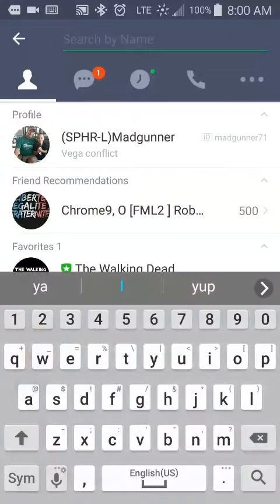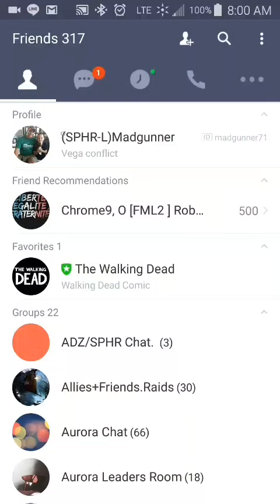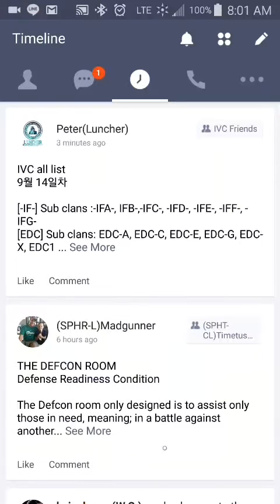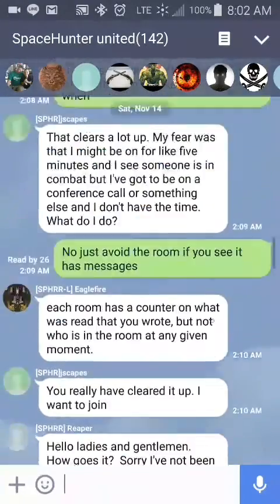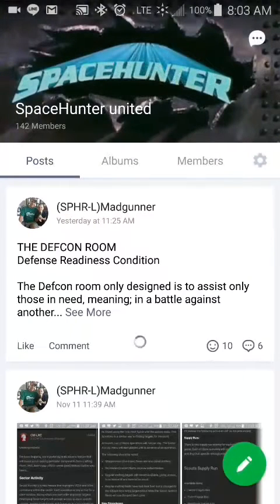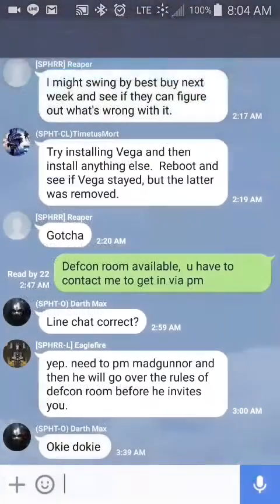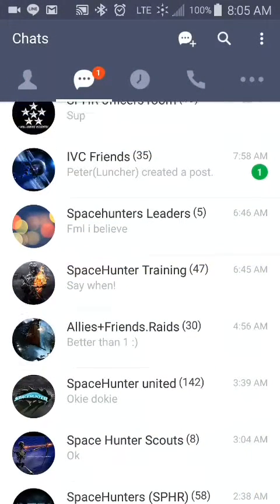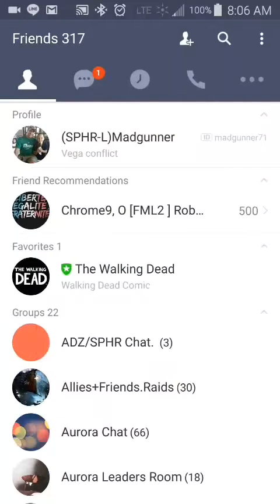Line messenger tutorial for SpaceHunters and everyone.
Line tutorial , hope this helps others as well